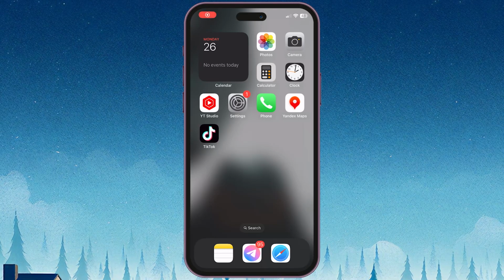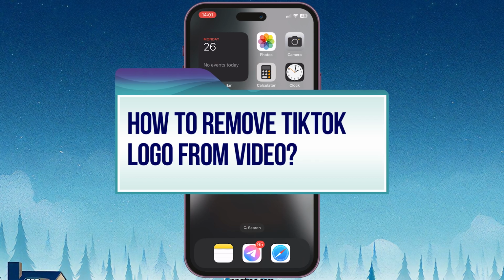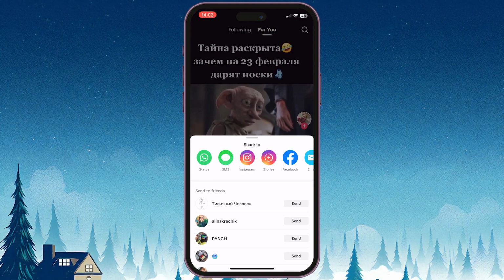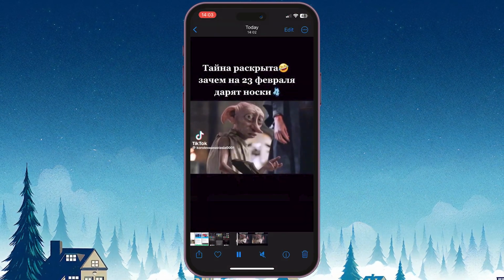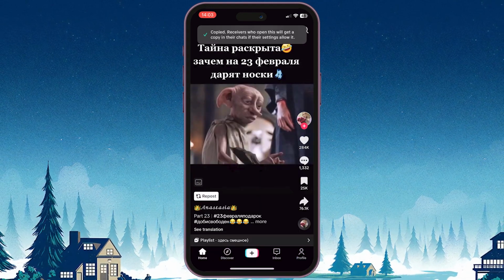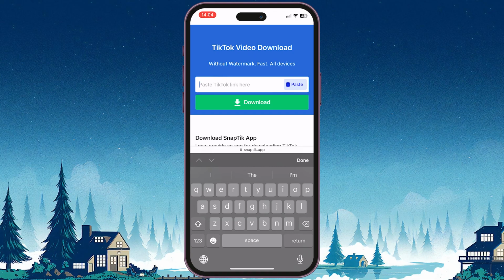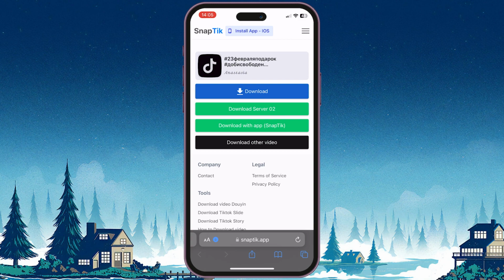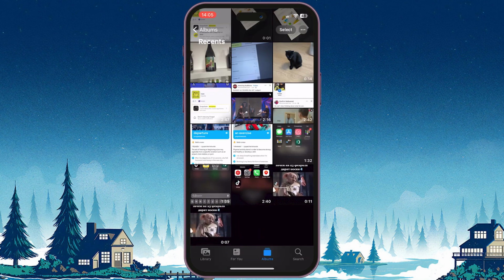How to Download Tiktok Video Without Watermark (Secret)